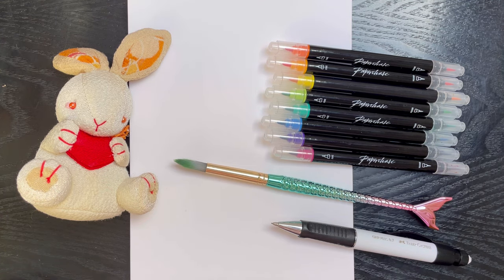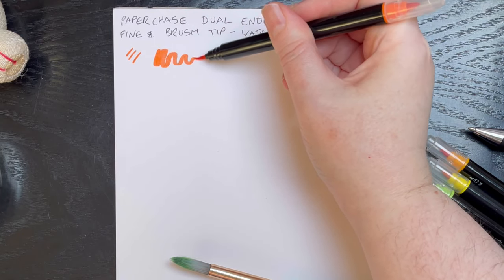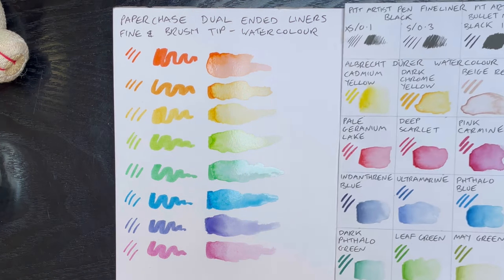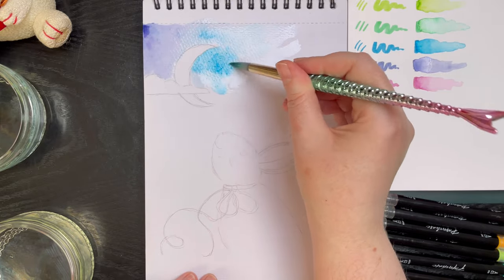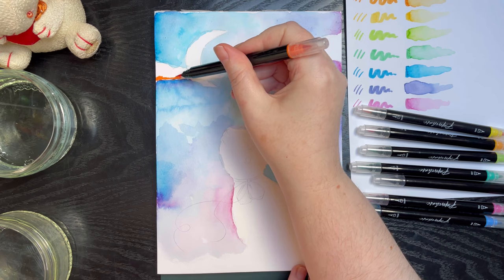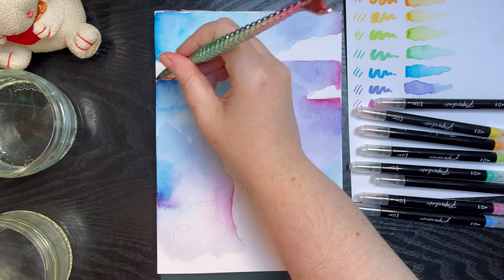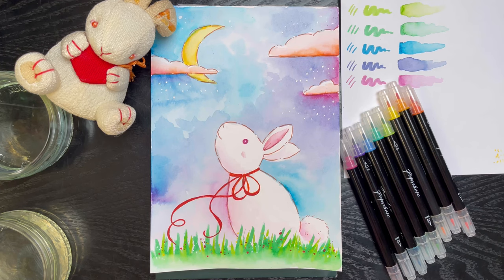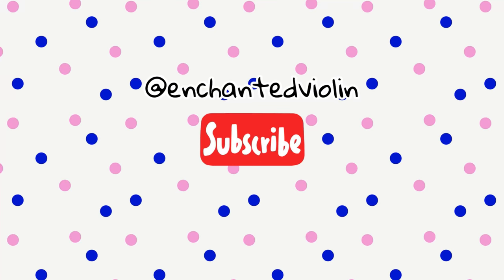Testing Watercolour Brush Pens from... Paperchase?! / Happy Lunar New Year!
Reupload

Happy Year of the Rabbit! For this video I celebrate Lunar / Chinese New Year by testing Paperchase's watercolour brush pens. What a great set of dupes they are! I absolutely recommend!

Musician: Xuxiao